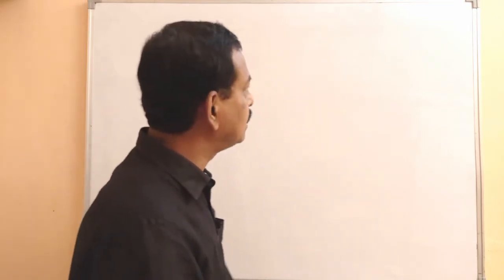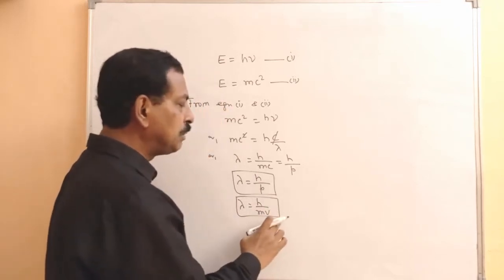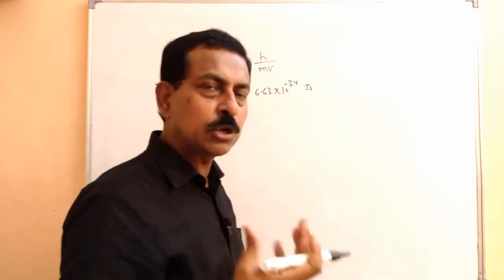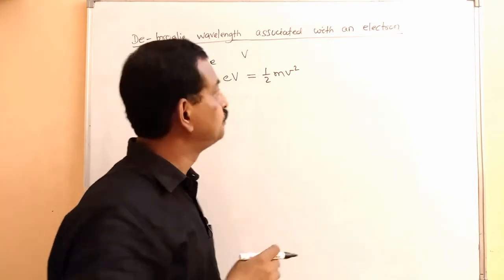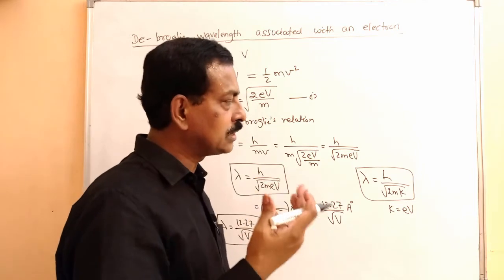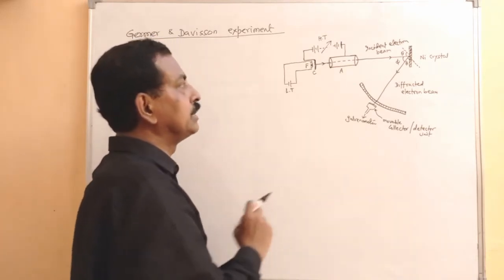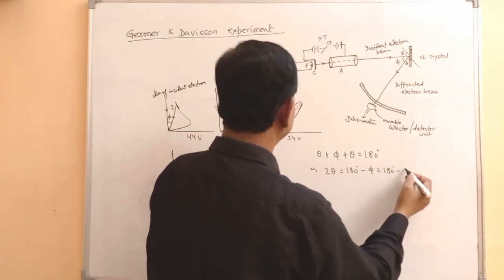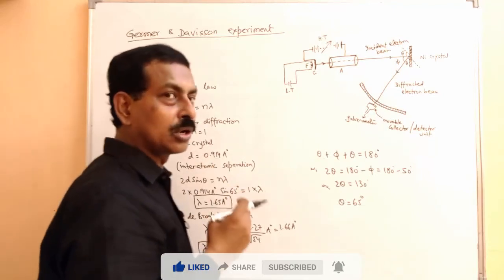De Broglie Hypothesis | Matter wave | Davission & Germer experiment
Dual Nature Of Radiation and Matter 03 II Wave Nature Of Matter - De Broglie Hypothesis, Matter wave